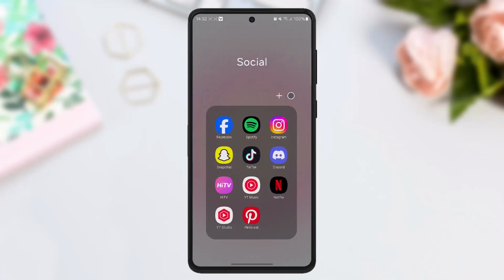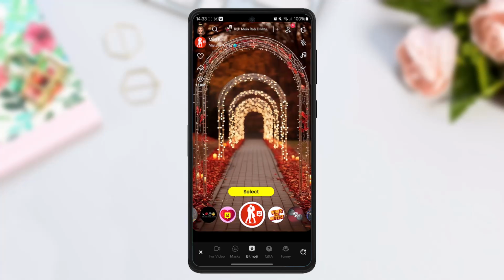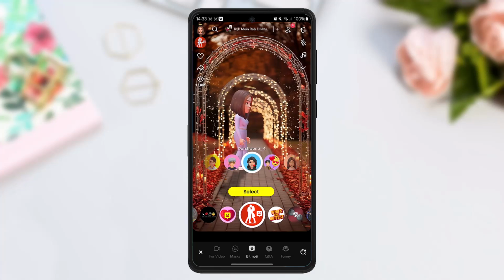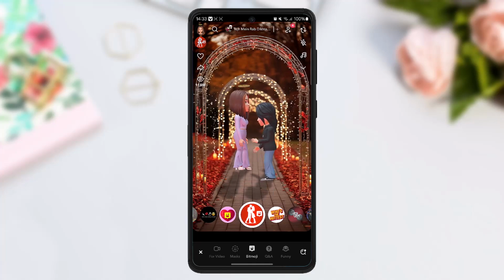How to Put Two Bitmojis Together on Snapchat !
If you’re wondering how to put two Bitmojis together on Snapchat, this quick and easy tutorial will show you how it’s done using built-in camera lenses. Whether you want to snap a fun picture with your best friend or create a duo Bitmoji moment, Snapchat makes it possible with just a few taps—as long as both users have Bitmoji avatars linked to their accounts.

Bitmojis are personalized cartoon avatars that represent you on Snapchat, and they’re created through the Bitmoji app, which links directly to your Snapchat account. To see two Bitmojis together, both you and your friend must have your Bitmoji accounts connected. Once that’s set up, you’re ready to start.

Begin by opening the Snapchat app and heading to the main camera screen. From there, swipe through the lens carousel at the bottom until you see the tab labeled "Bitmoji." Tap on it, and Snapchat will present you with several fun lenses that feature Bitmojis. If your friend is nearby or has recently interacted with you, their Bitmoji can appear alongside yours automatically.

These dual Bitmoji lenses work best when Snapchat detects both avatars. Some lenses are designed specifically for two people and will place both Bitmojis into a shared scene, which can be used for photos or videos. If you don't see your friend’s Bitmoji, make sure both of you are actively using Snapchat and have your Bitmojis linked and updated.

This feature is a great way to add a playful and creative touch to your Snaps, especially for stories or shared memories.

0:00 Introduction
0:15 Setting up Bitmojis
0:28 Opening the camera and accessing Bitmoji lenses
0:52 Displaying two Bitmojis on screen
1:08 Conclusion